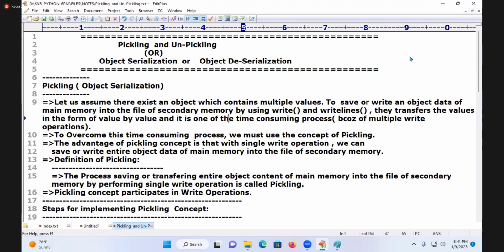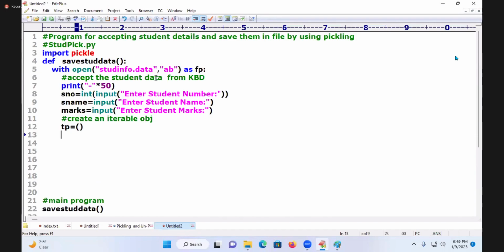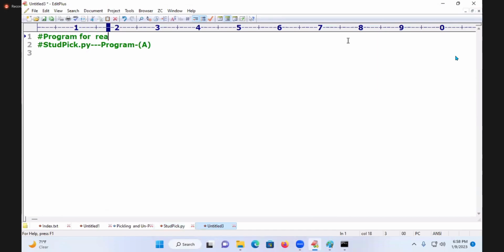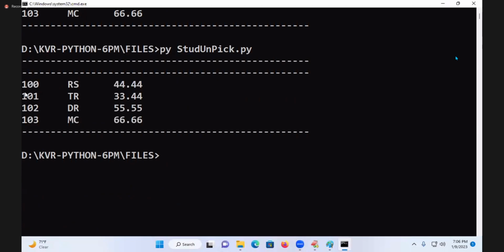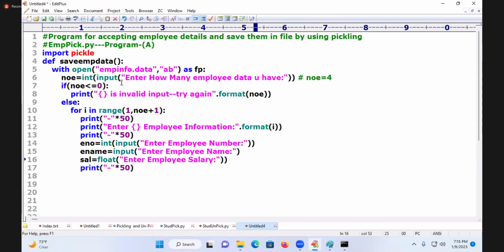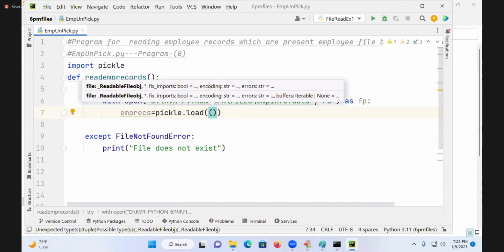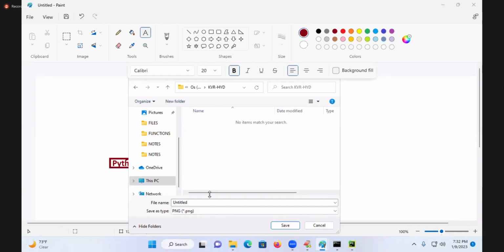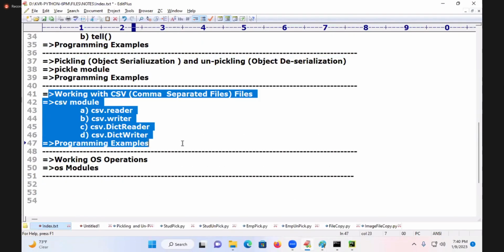9th JAN 23 Pickling and Unpickling Continution...